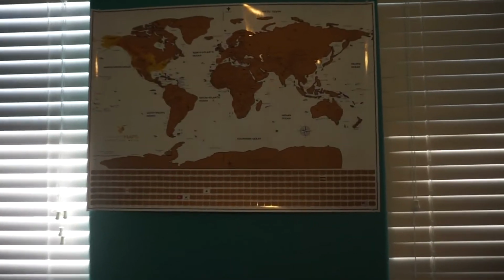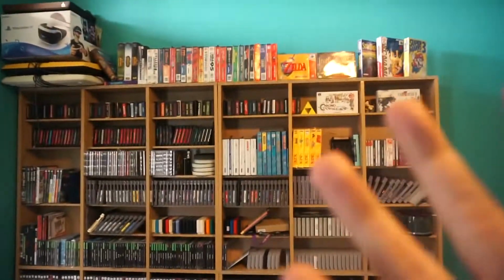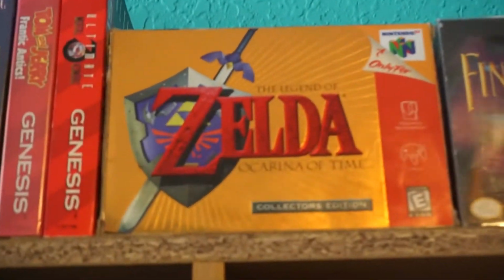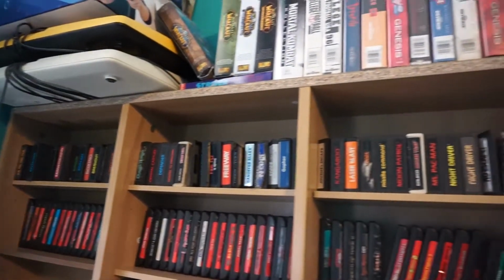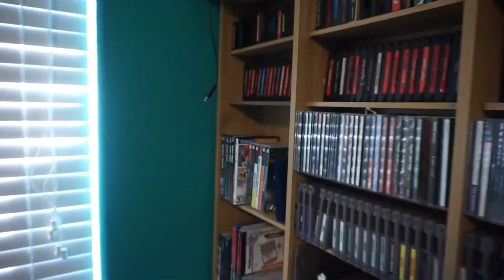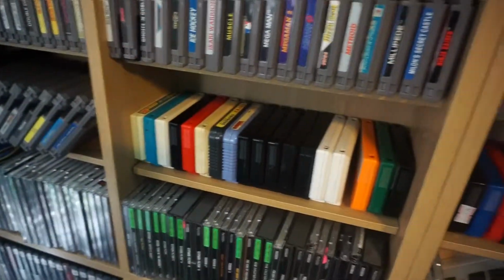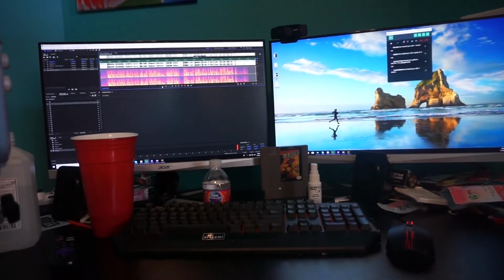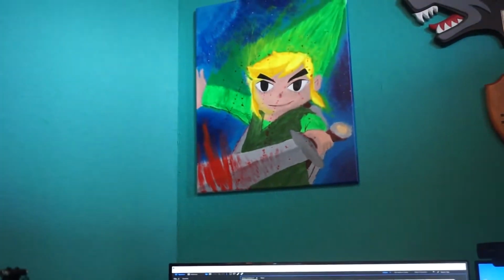Gameroomchallenge Fortefyre's Game Room!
I challenge BudPadgett! This was fun!